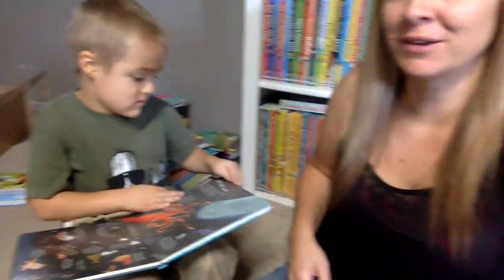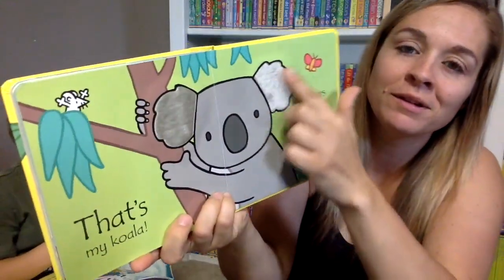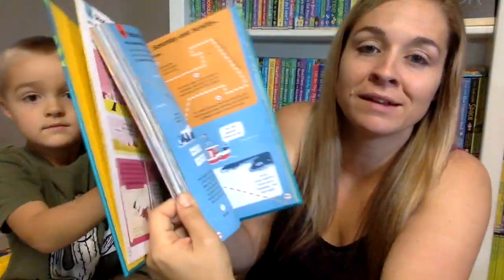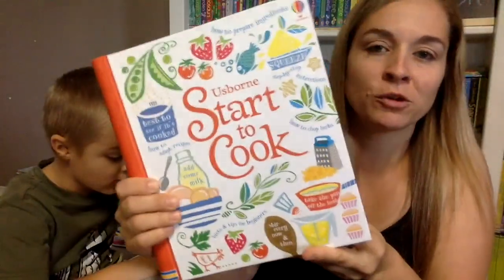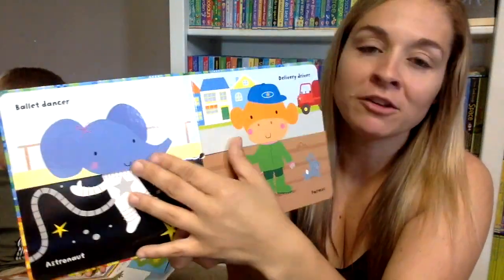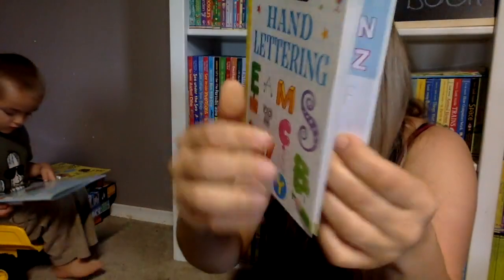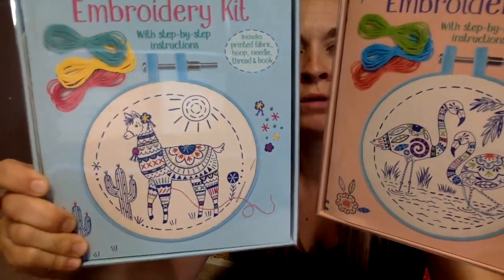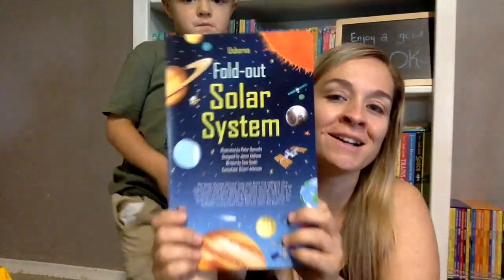Usborne's October 2019 New Releases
Check out the insanely, amazing pile of new releases coming out October 1st in Canada!!!